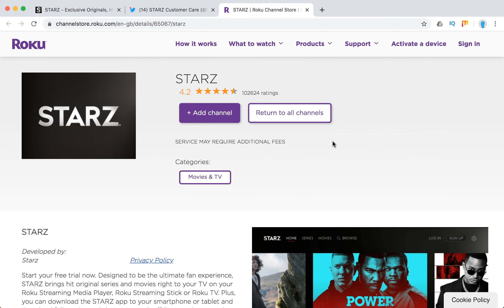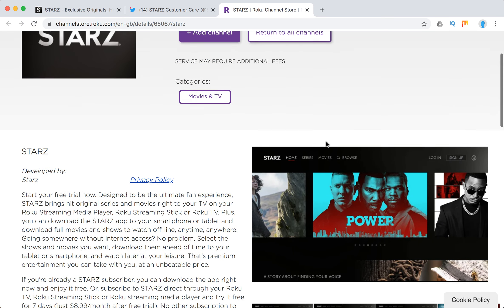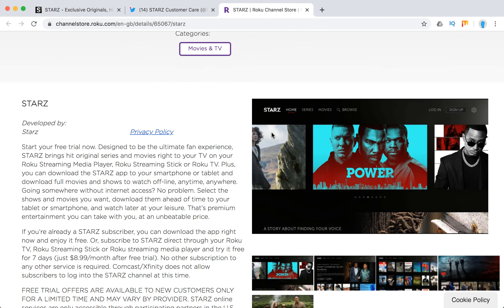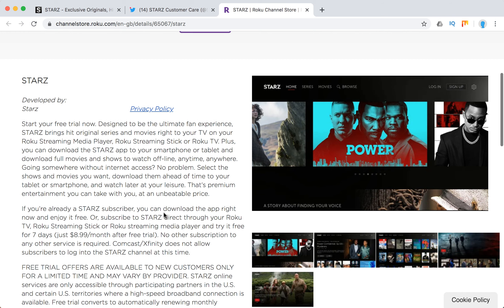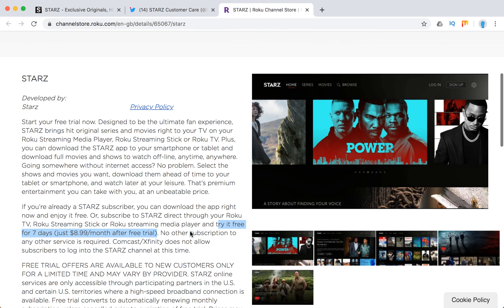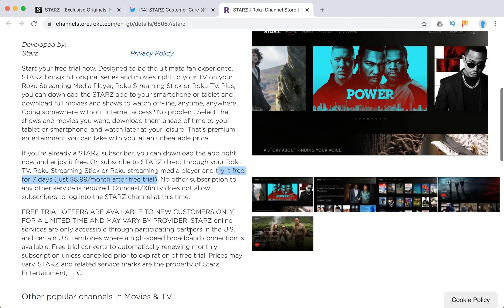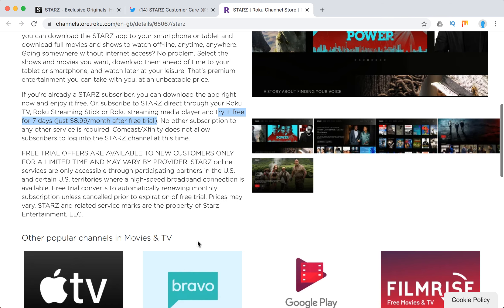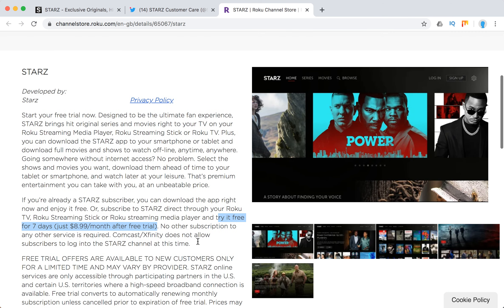How much is STARZ ON ROKU?